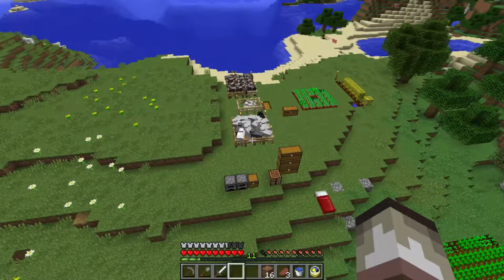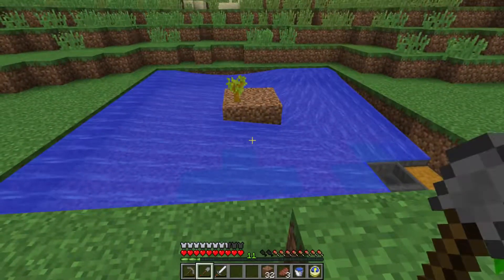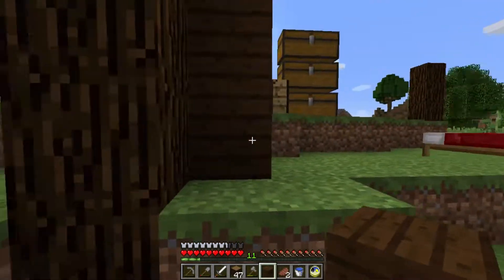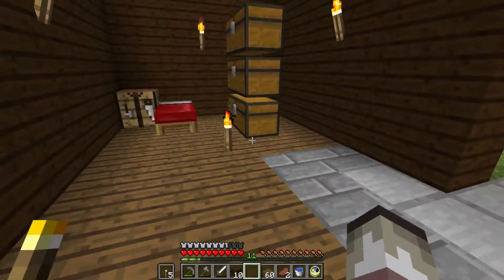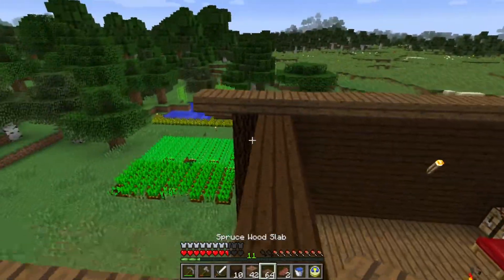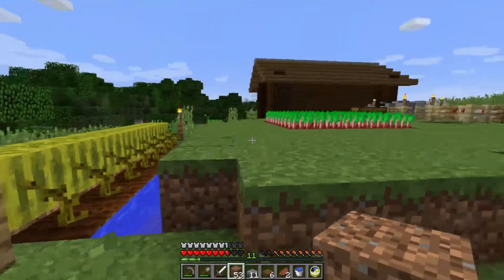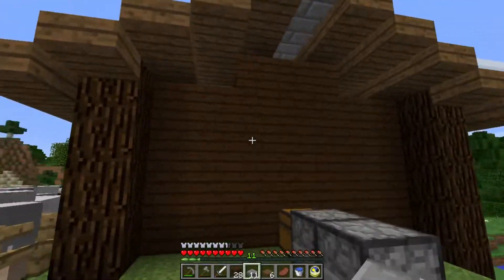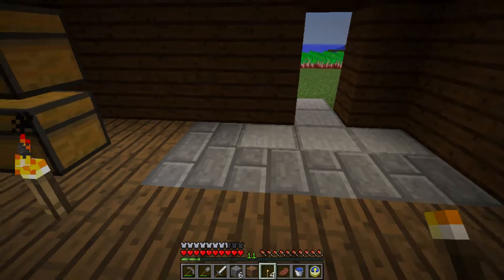Let's Play Minecraft 1.9 - Building A Shack - EP 05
Welcome to my let's play of Minecraft snapshot 15w51b (Minecraft 1.9). In this series we will explore the new features of the upcoming 1.9 release.

If you have any suggestions please leave them in the comments below.